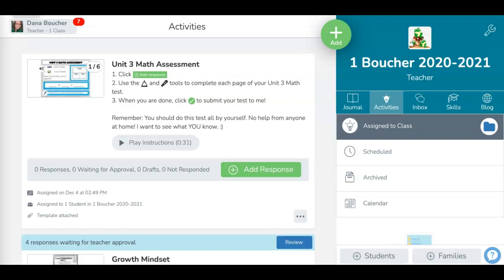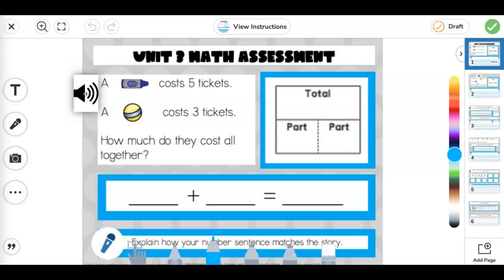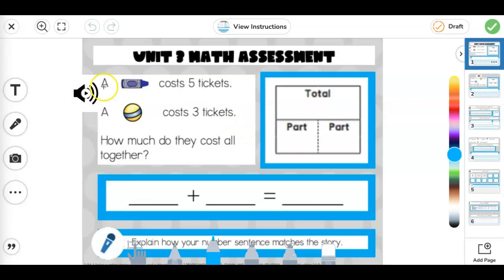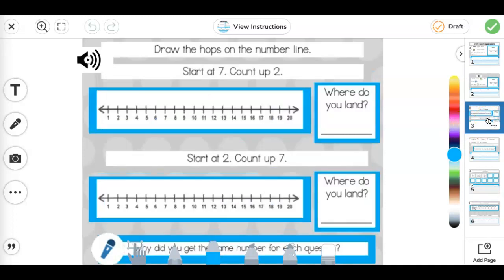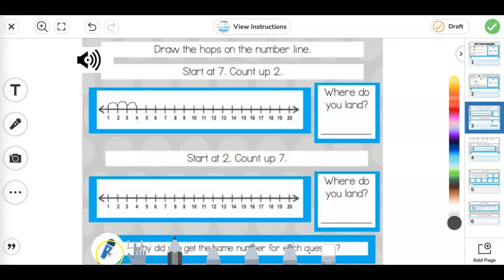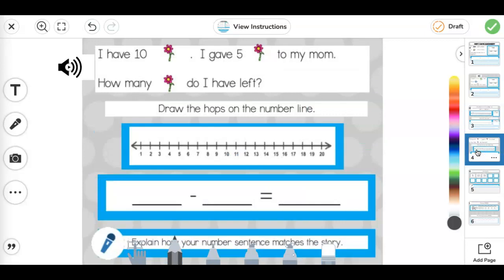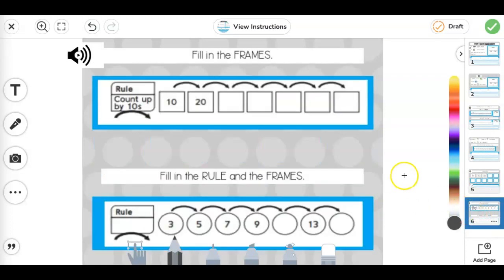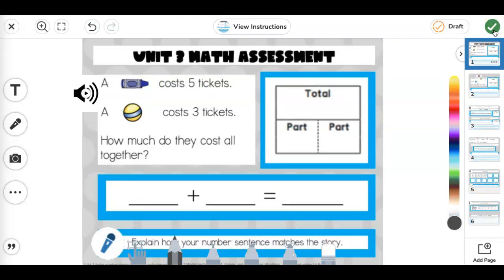Math Unit 3 Assessment